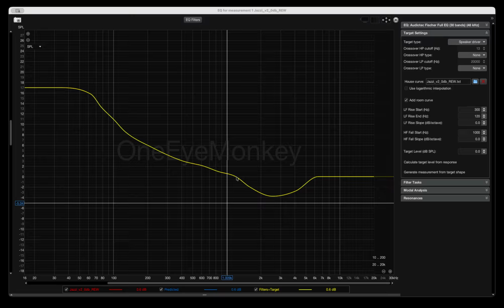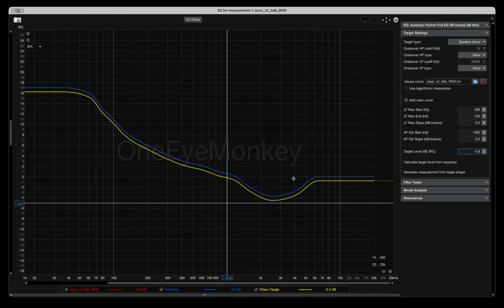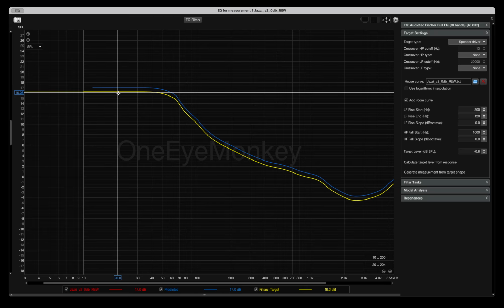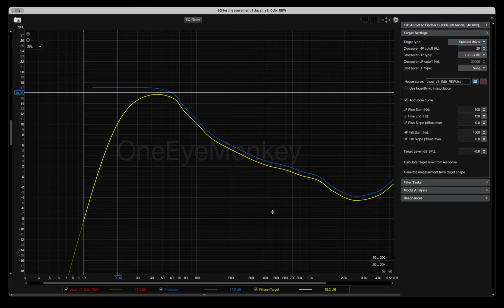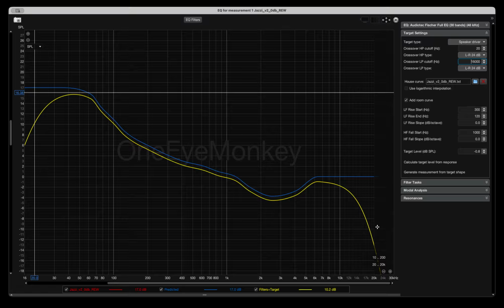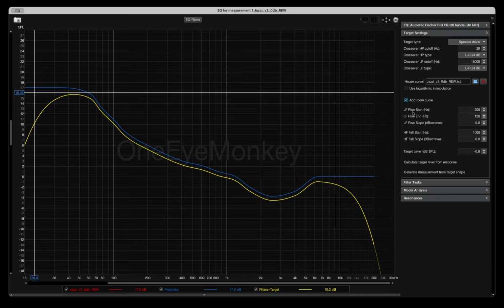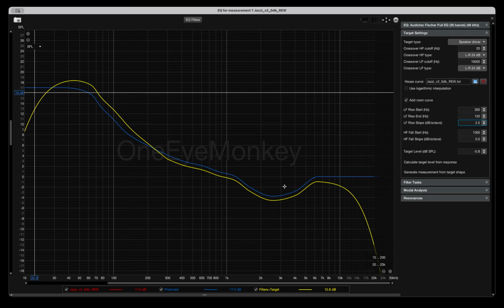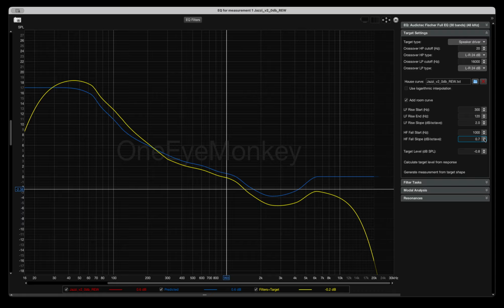REW EQ Tricks: Modify Tuning Curves Like a Pro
Unlock the full potential of REW’s EQ window. In this video, Francisco from Flat Liner Tuning walks through how to modify and refine tuning curves directly inside REW, showing how each adjustment affects your tuning workflow.

Perfect for car audio tuners and anyone chasing precision sound.